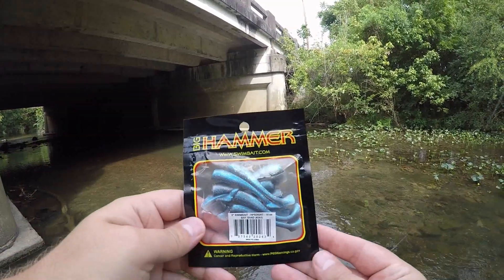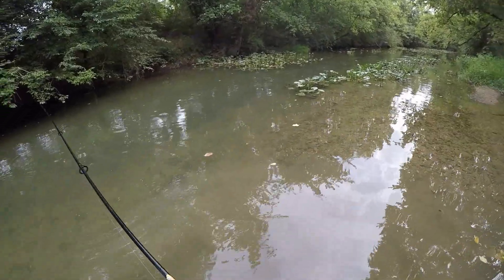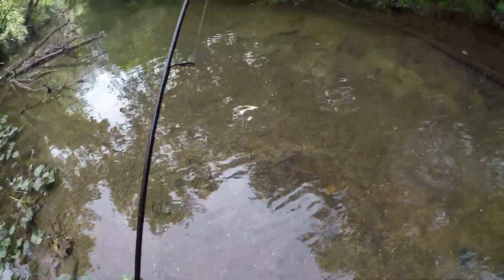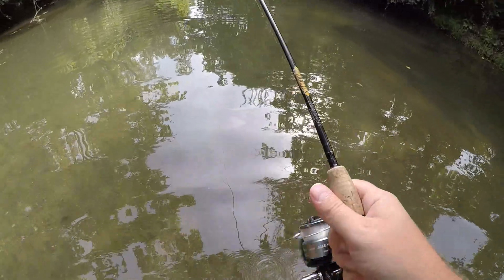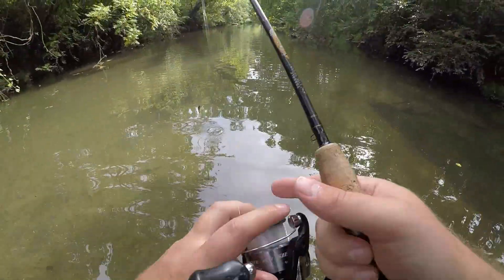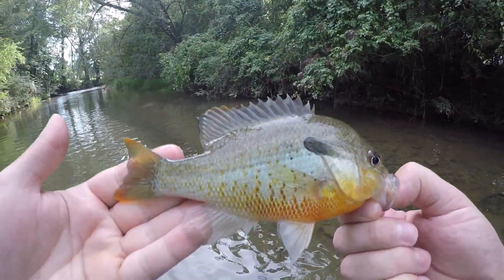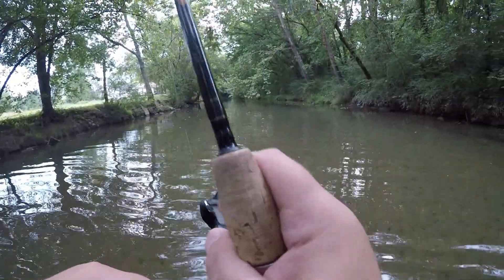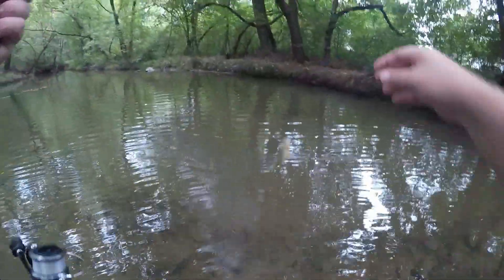Ned Rigging Indian Creek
Pulled off on a random bridge to check out the creek. Guess I will make it a regular stop!